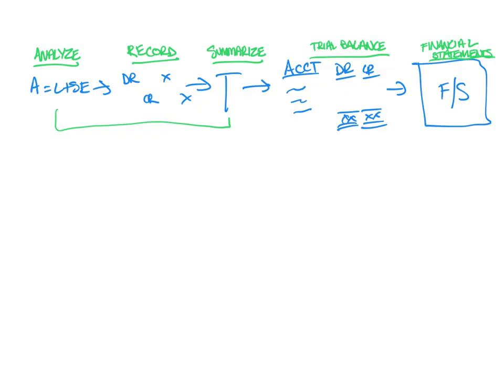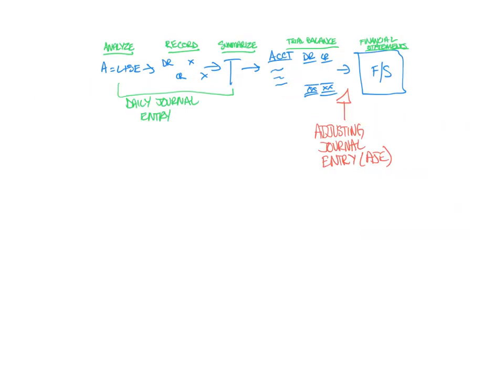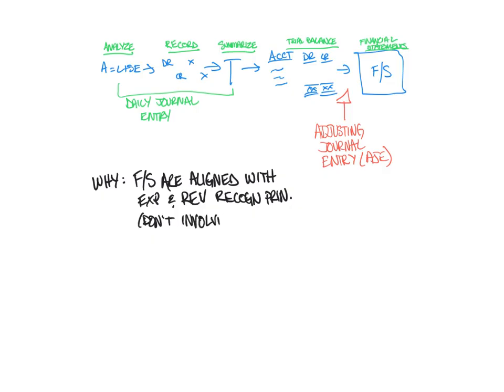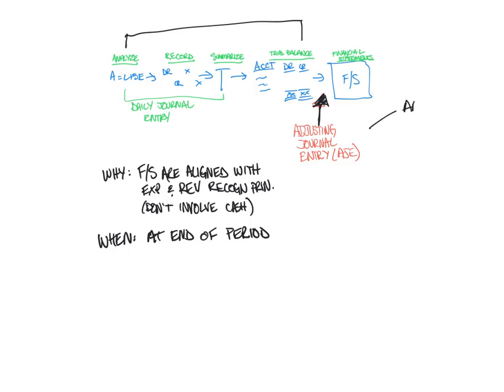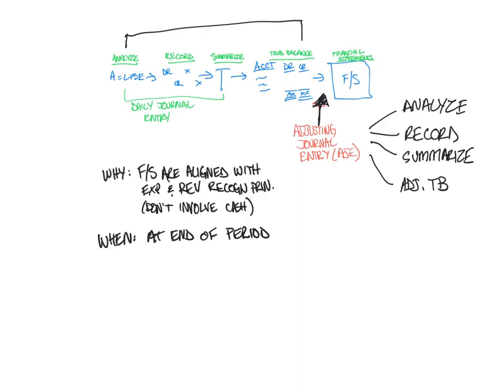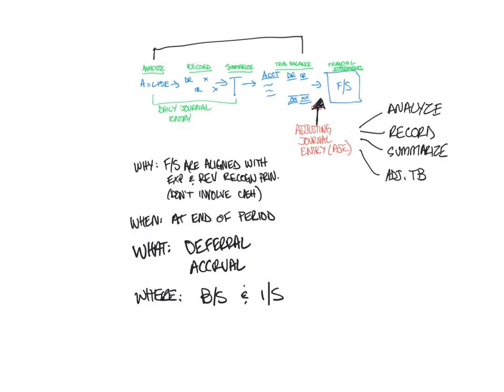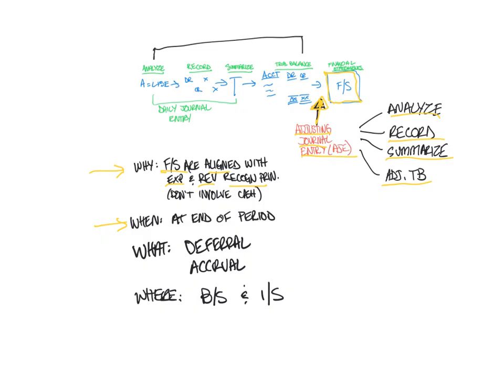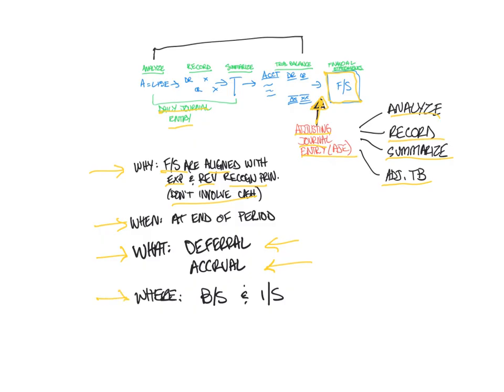ACC 111 - CH 4 - Adjusting Journal Entries AJEs